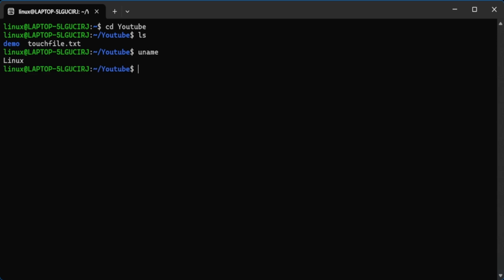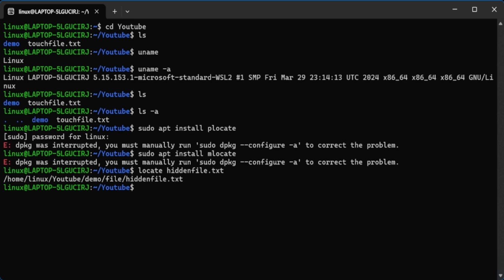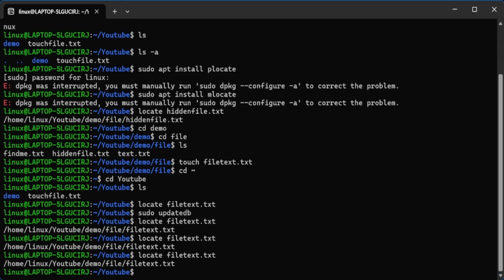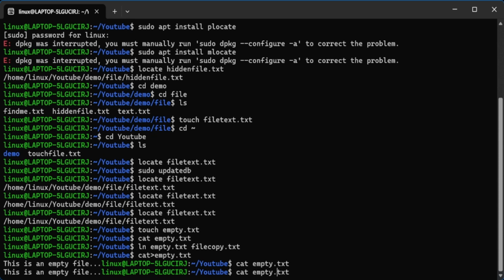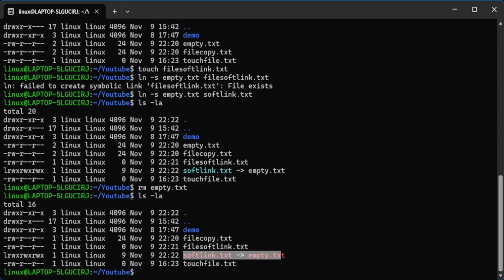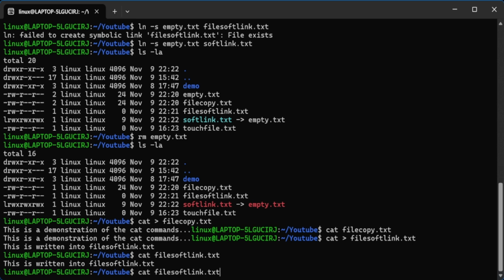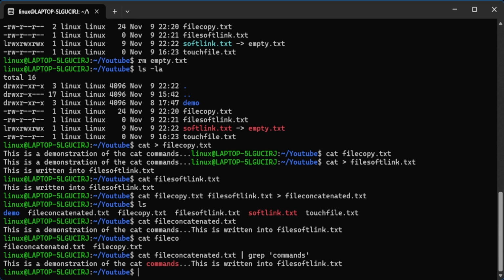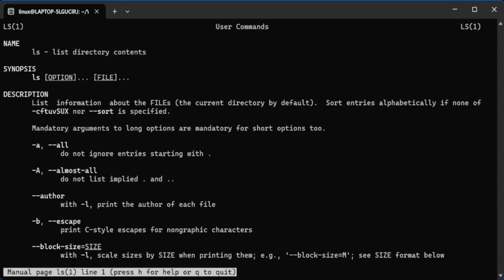Linux Terminal Fundamentals 2 : uname, ls, locate, touch, ln, cat, ps, man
Basic Linux Commands📌Tutorial | Essential Terminal Commands for Beginners Learn the essential Linux commands that every beginner needs to know! This tutorial covers foundational commands like uname, locate, touch, ln, cat, clear, ps and man, explaining how each one works with practical demonstrations. Whether you’re a beginner or looking to solidify your Linux skills, this guide covers crucial commands for day-to-day Linux operations.

Commands Covered 👍:

uname – Learn how to check system information, including OS version, release, and hardware architecture.
locate – Quickly find files in your system using the locate command.
touch – Create new empty files effortlessly with touch, a must-know command for file handling.
ln – Understand hard and symbolic links and see examples of linking files with ln.
cat – Display file contents in the terminal; an essential command for viewing and combining files.
ps – Monitor active processes on your system, including process ID and status details.
man – Access the manual for any Linux command for in-depth usage details and options.

Essential Linux Commands | By the end of this video, you’ll be confident in using these foundational Linux commands to navigate, manage files, and understand your system better. Let’s make Linux easier—step by step!

💡 Pro Tip: Practice these commands in a test directory to become comfortable with them.

Licensed under Bonsound's Free LicenseTrack length: 3:30